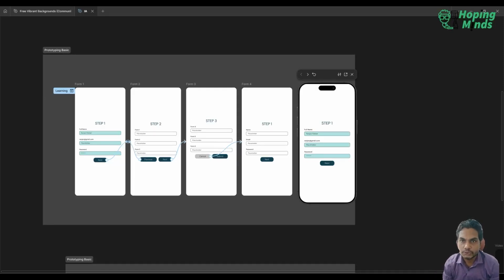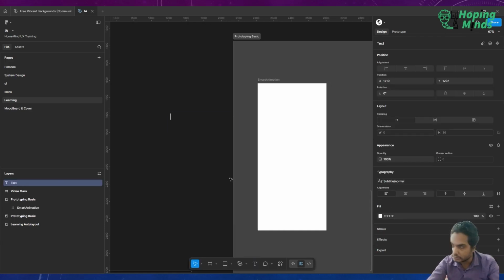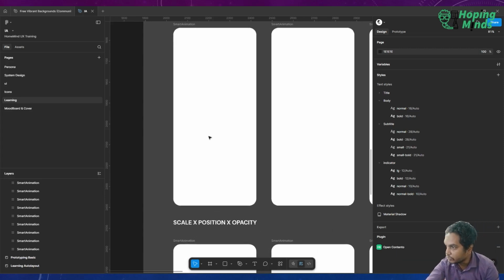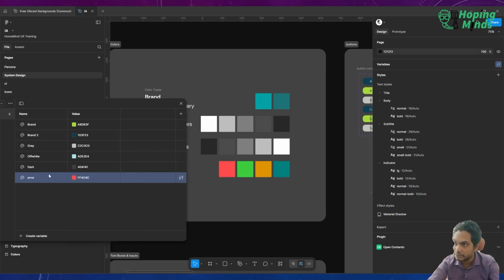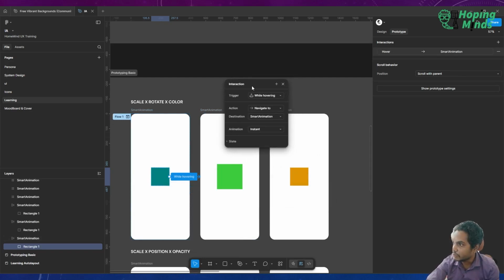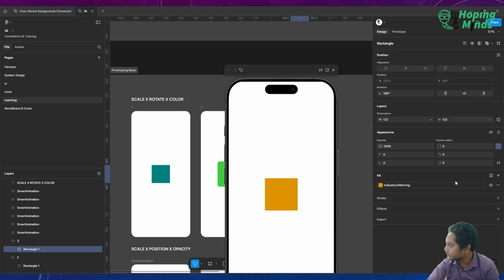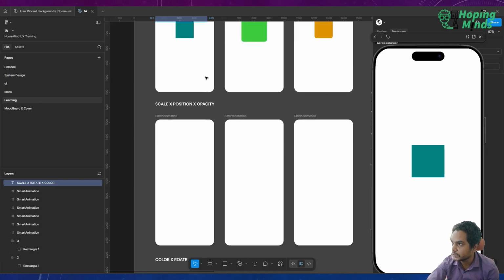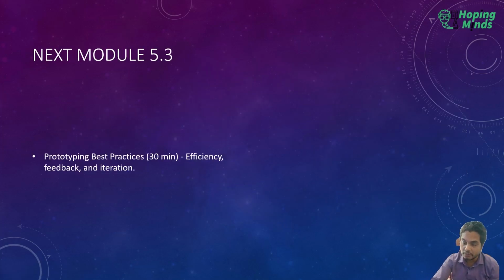5.2 Smart Animate & Microinteractions